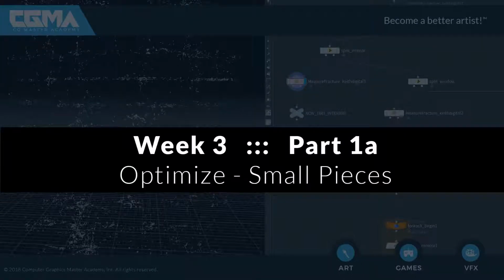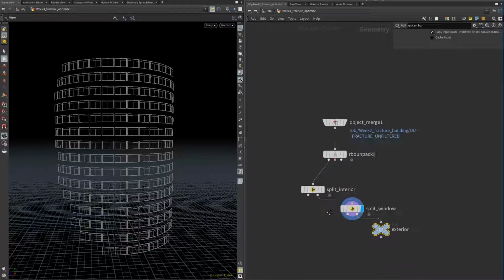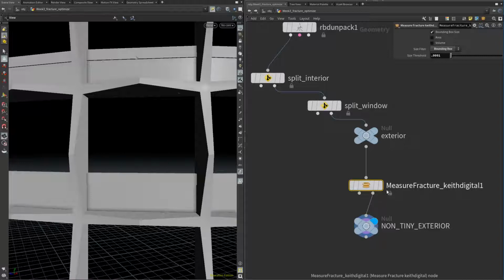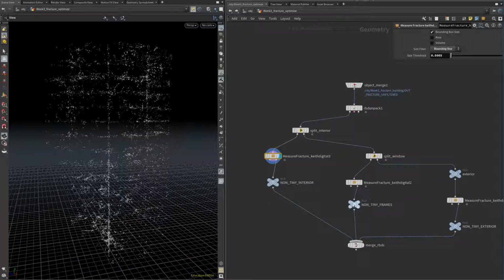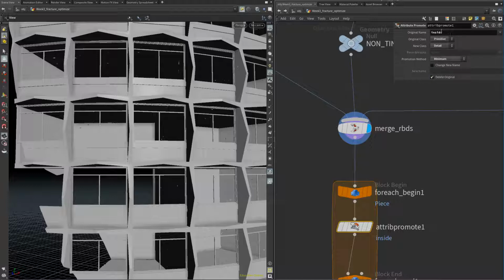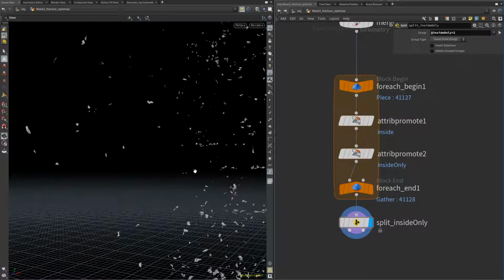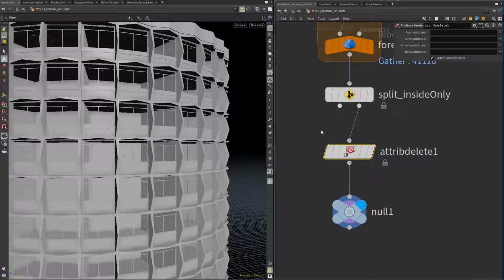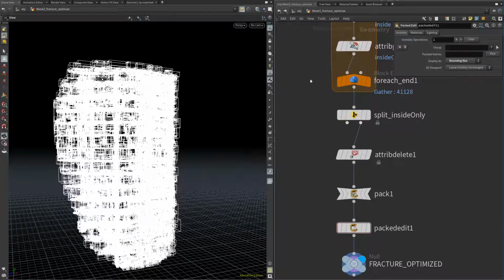1a Optimize Small Pieces